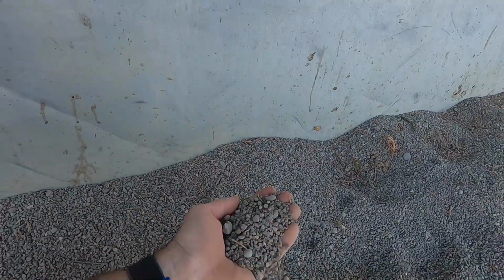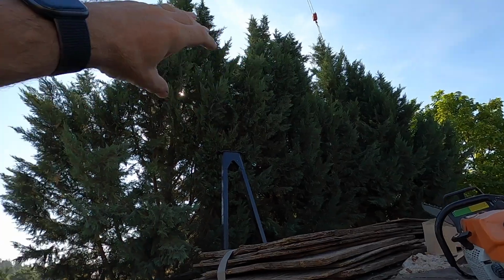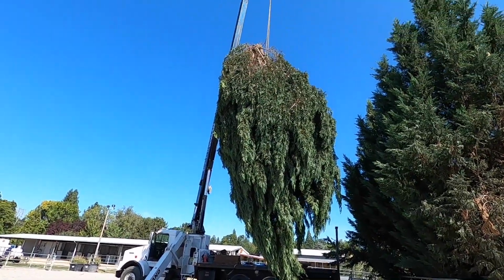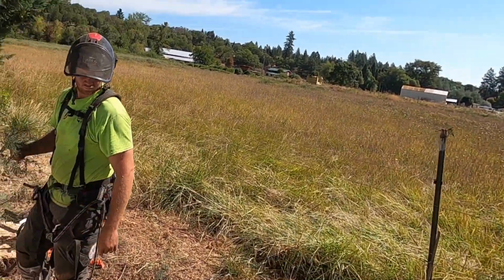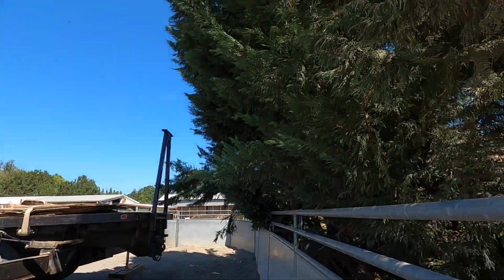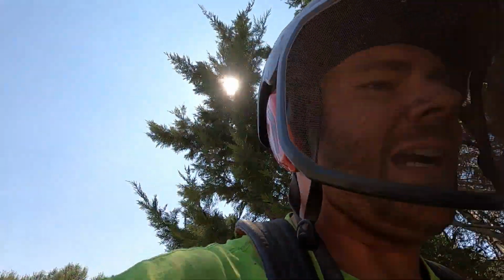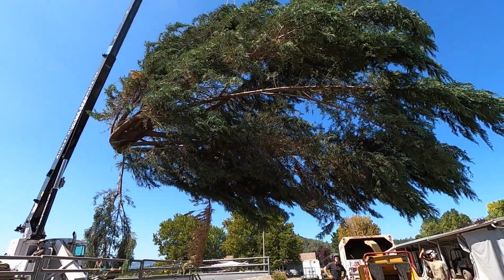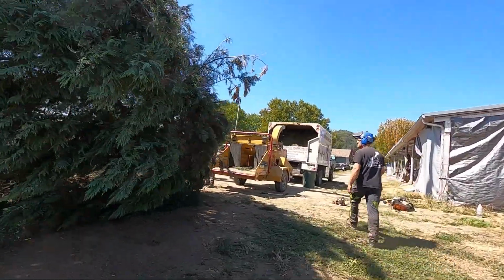Right on Man!!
Crane for TreeWork is Luxury. . .